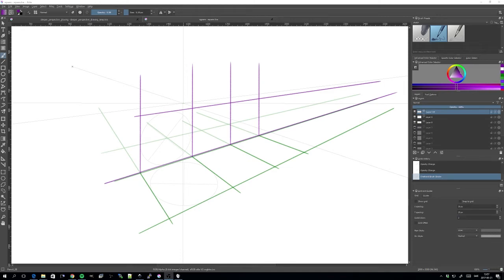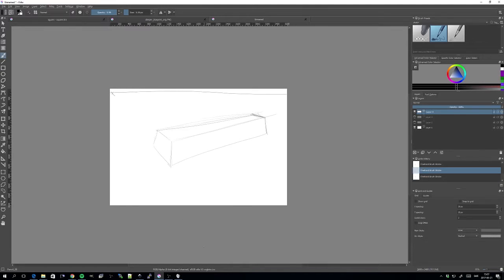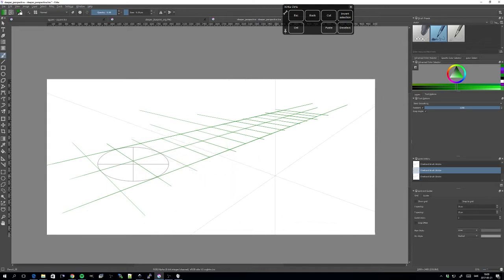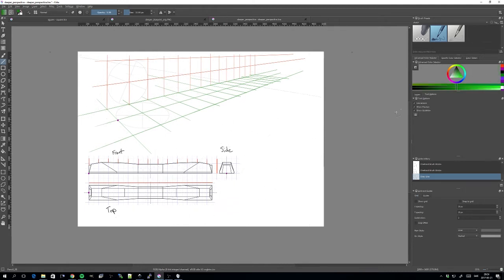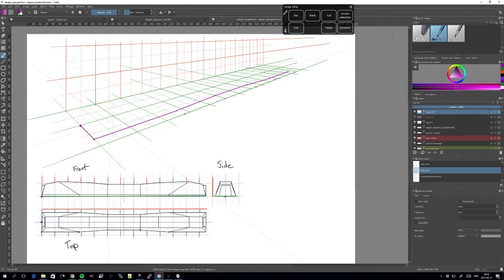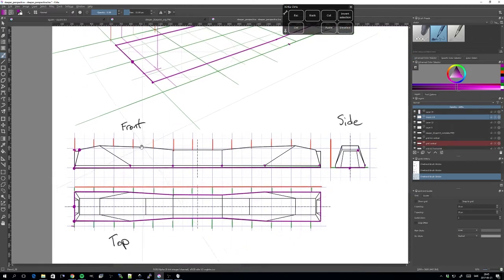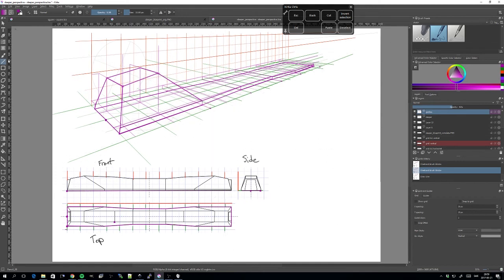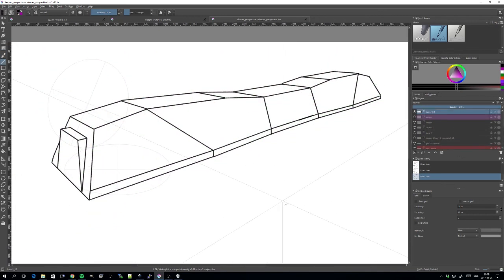How to draw something in two point perspective using a grid - in Krita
This is a longer detailed tutorial on how to draw something in 2-point perspective using a grid. In correct scale.
Creation of the grid at 6:53 (time-lapse)
Mapping from 2D to 3D starts at 15:22
The drawing is going to be in perfect scale and based on a blue print and is based on my previous tutorial "Perfect square in perspective - How to draw it in Krita"